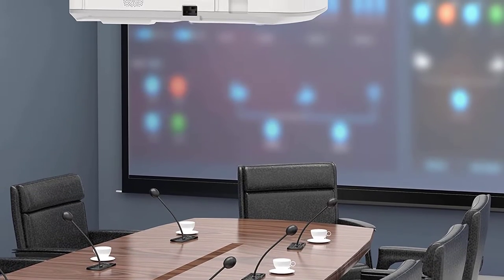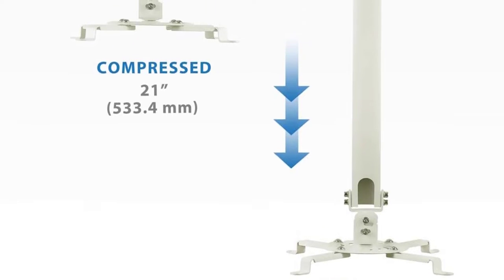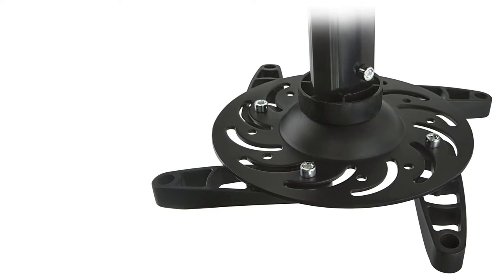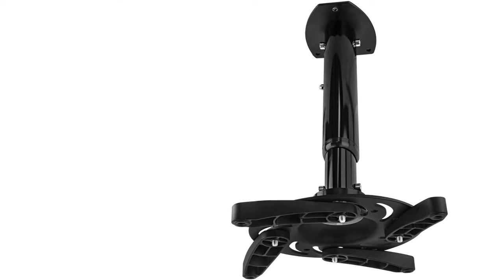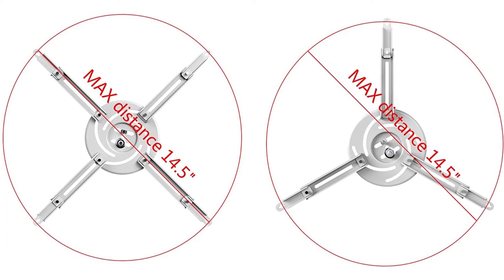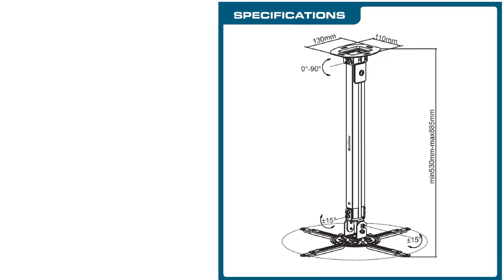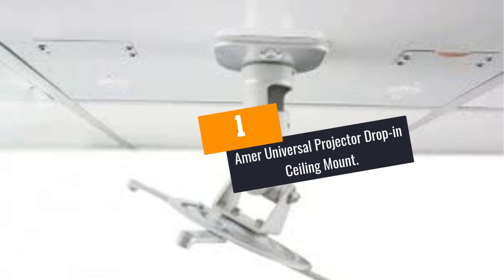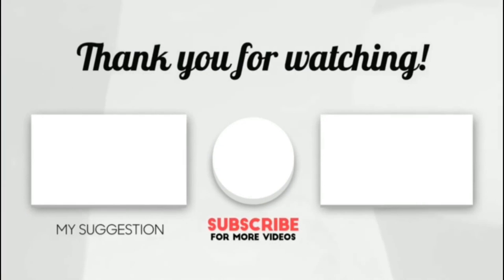Top 5 Best Projector Ceiling Mounts to Buy in 2022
Are you Searching for Best Projector Ceiling Mounts? So now you are in the right place for getting the valuable info on Projector Ceiling Mounts

5.Mount-It! Ceiling Projector Mount.

4.Mount-It! MI-602B Projector Ceiling Mount Universal Bracket.

3.Loctek PT3 Projector Ceiling Mount.

2.Quag Gear QG—PM-002-BLK-L Projector Ceiling Mount.

1.Amer Universal Projector Drop-in Ceiling Mount.

➥ Prime Discounted Monthly Offering
➥ Try Twitch Prime
➥ Amazon Music Unlimited
➥ Try Amazon Home Services
➥ Kindle Unlimited Membership Plans
➥ Create an Amazon Wedding Registry
➥ Try Audible and Get Two Free Audiobooks